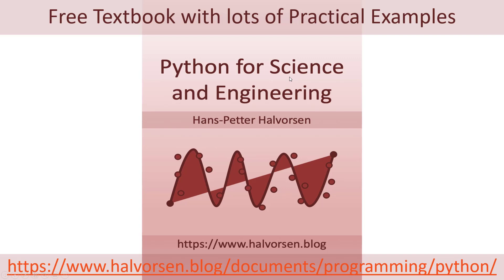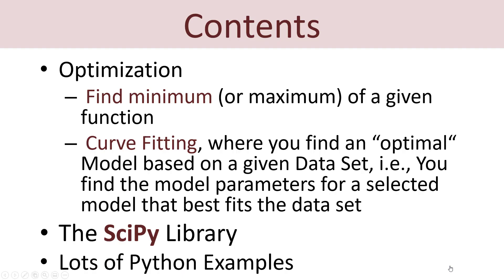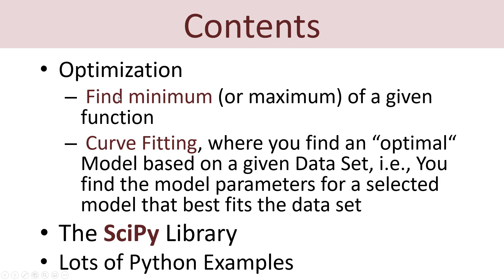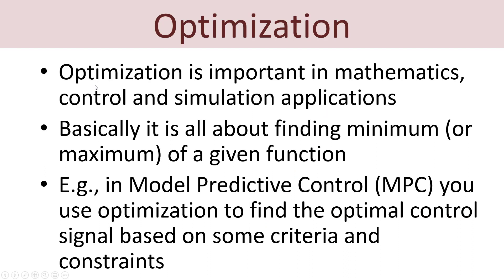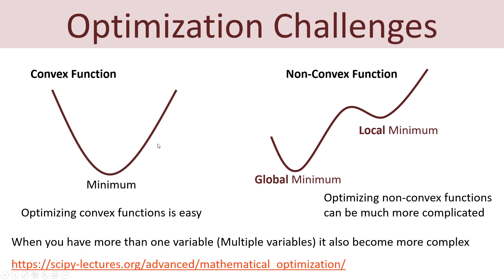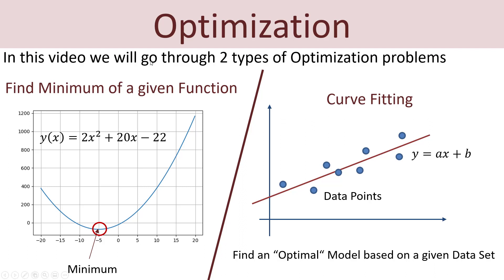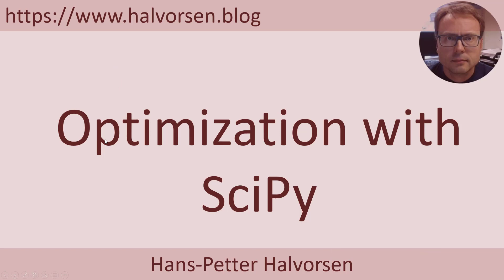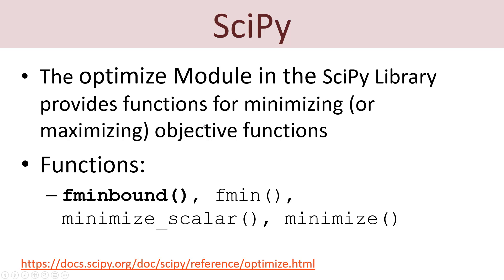Optimization in Python